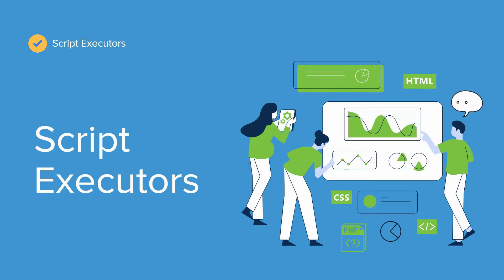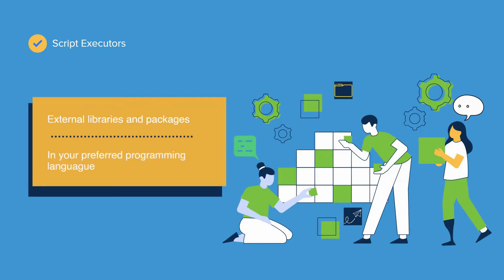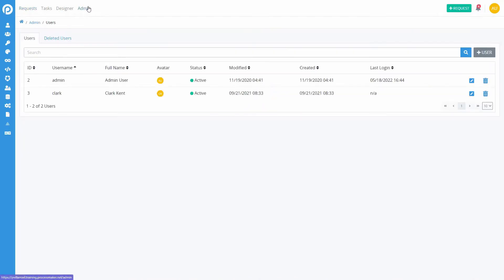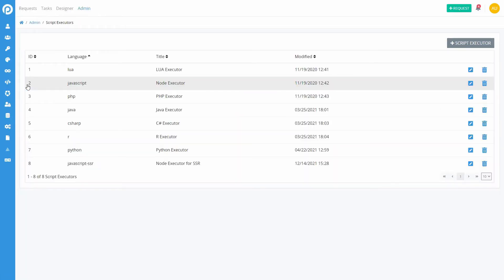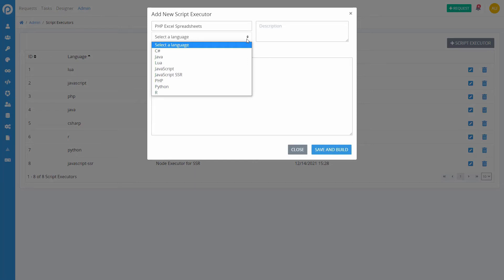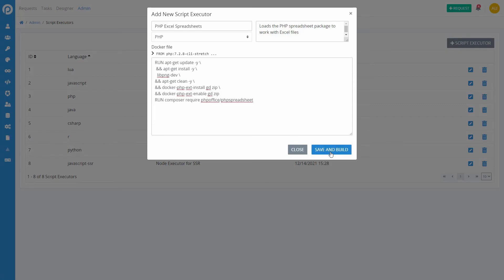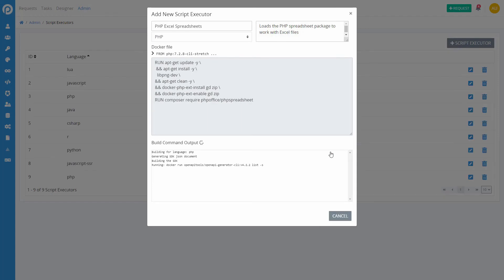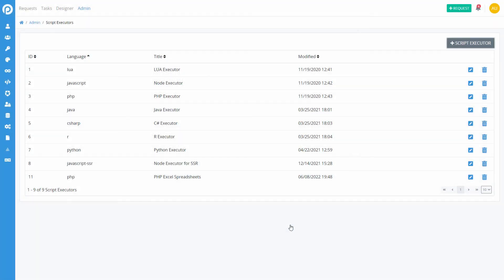How To: Adding Any Scripting Language to ProcessMaker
Do you like to code in node? lua? ruby? you name it! In this video we will show you how you can add any language to ProcesMaker and be able to write your scripts in your favorite language!